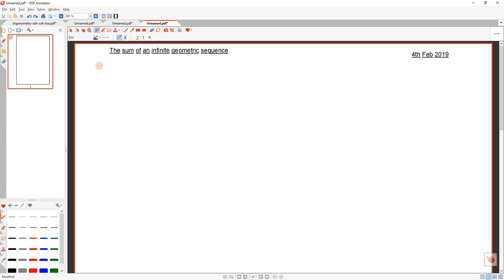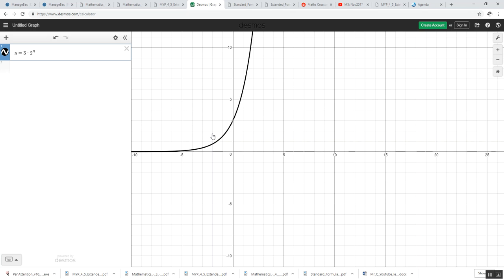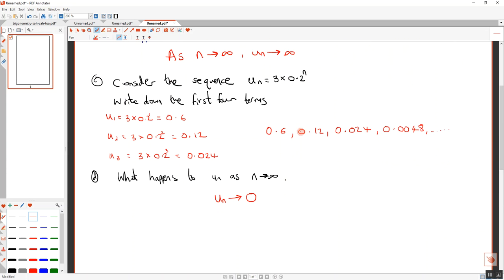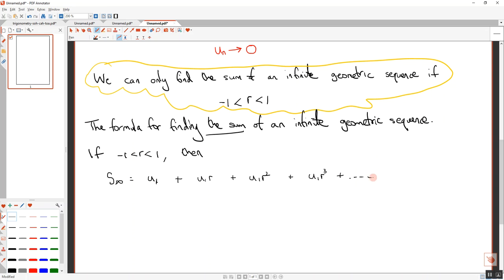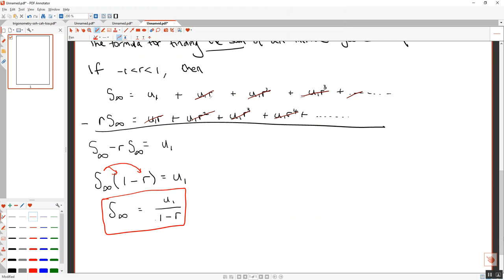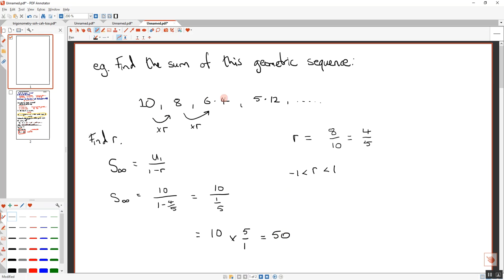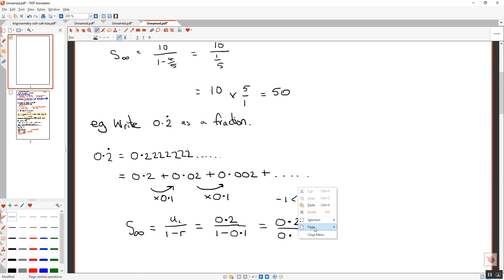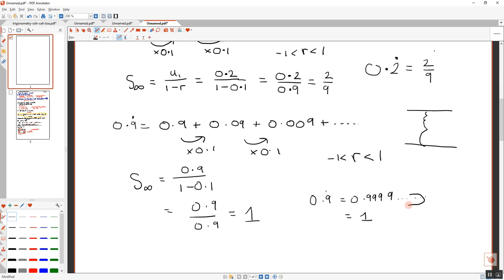M5: Sum of an infinite geometric sequence